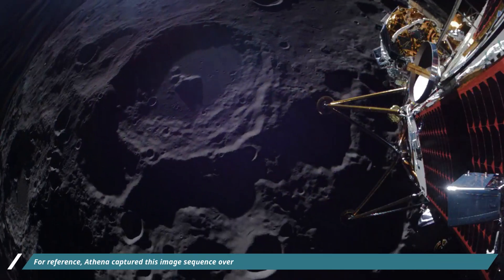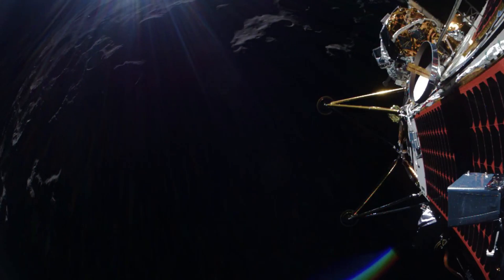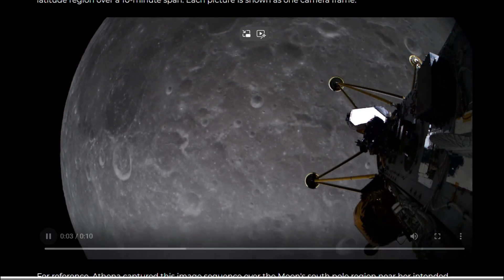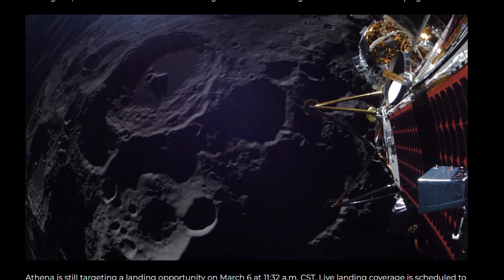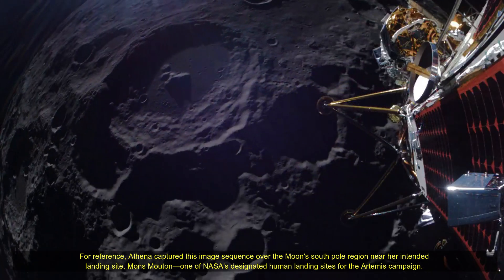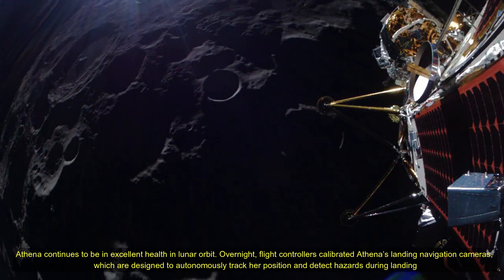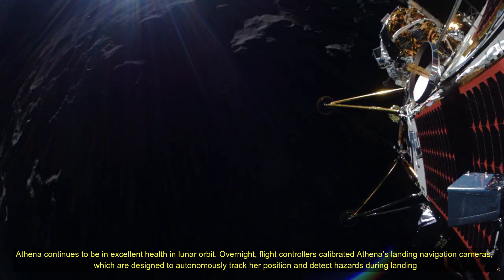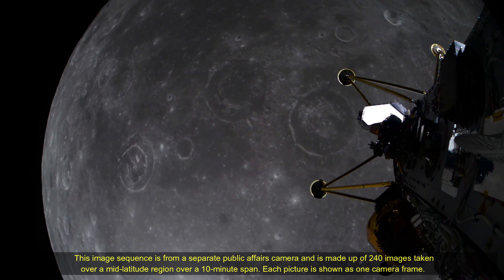Intuitive Machine's Athena captured the Moon's south pole region, designated human landing sites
3/4/25 | 0745 CT Athena Low Lunar Orbit Update & Image Sequences
Athena continues to be in excellent health in lunar orbit. Overnight, flight controllers calibrated Athena’s landing navigation cameras, which are designed to autonomously track her position and detect hazards during landing.